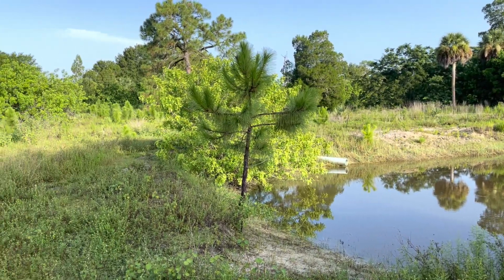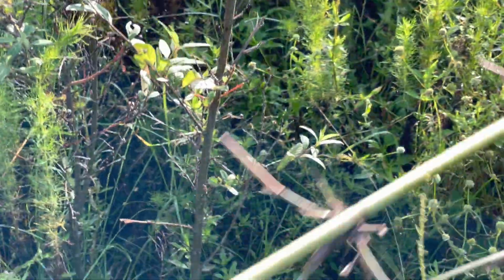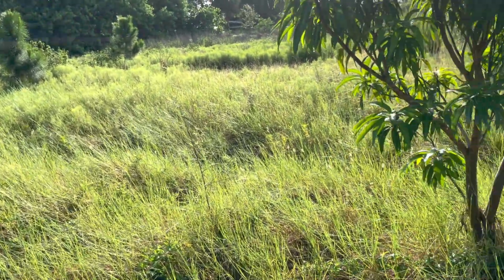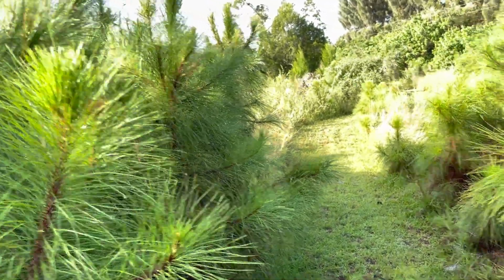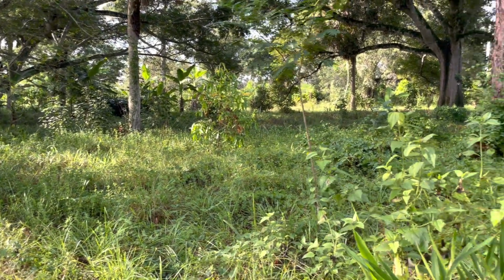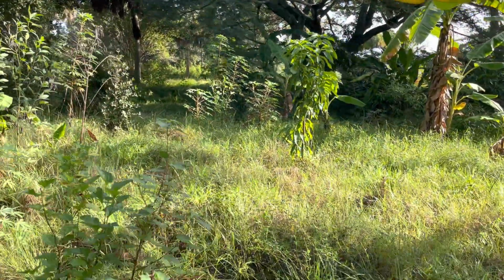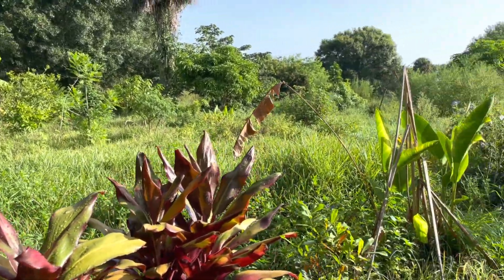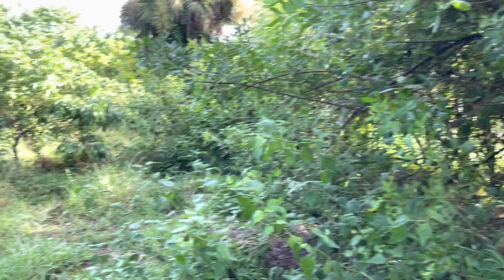Planting Timber Bamboo - Rotating Pasture Raised Livestock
In this video I discuss soil health and pasture rotation. I discuss what causes soil compaction in Florida.
I investigate the fence line where our neighbors sprayed Roundup on our Organic Certified land.
I plant Bamboo along the fence line in an effort to prevent the effects of my neighbors use of Roundup and it’s downstream affects it is having on our organic farm.  I walk they the farm and discuss how I plant and maintain our regenerative farm at Frog Valley Tropical Fruit Farm.
I look at fruit trees and discuss our natural regenerative farm system.
I discuss plastic and PFAS pollution.